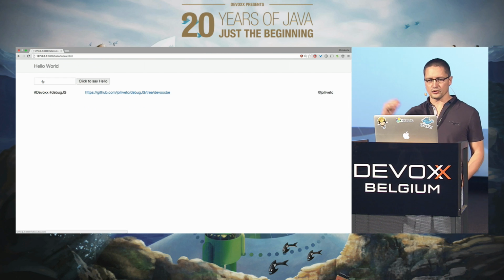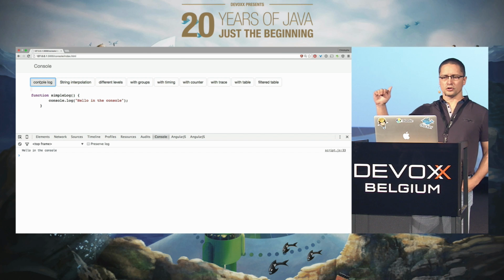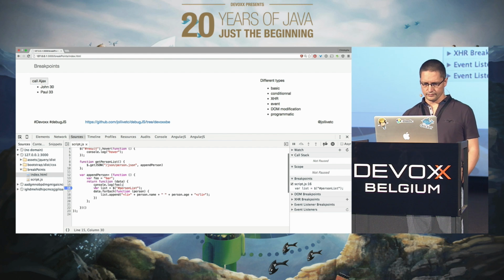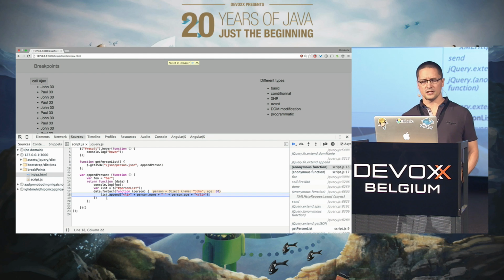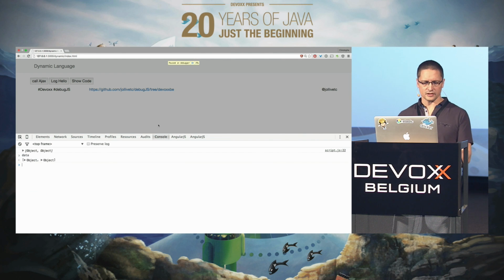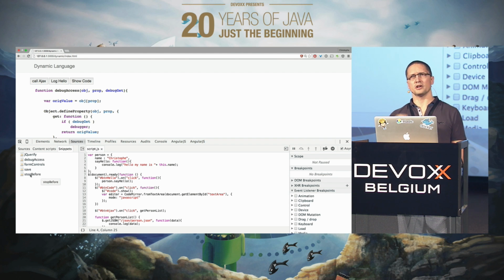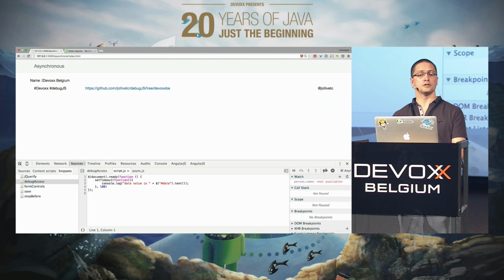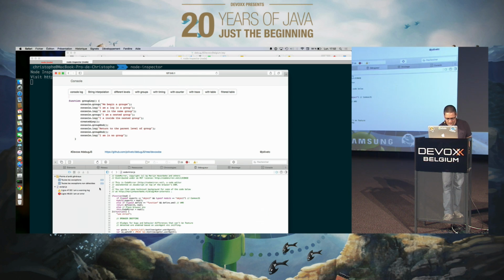Modern JavaScript debugging Christophe Jollivet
So you decided to follow the fashion and just went for the XXXX Javascript Framework for the front part of your application, or even more you made the big jump and decided to go with a full stack JavaScript application.So now, how are you going to debug this application? Do you still do this old « alert » debugging or are there some better ways to debug JavaScript ? During this tool in action, I will show you the modern state of Javascript debugging. Do you know that you can have some logs with formatting in the browser console or that you can choose between six types of breakpoints ? Do you know how to take advantage of the dynamic aspect of JavaScript to help you to debug your application ? Demonstrations will be done using Chrome dev tools, but most of the tips will be applicable with other browsers.